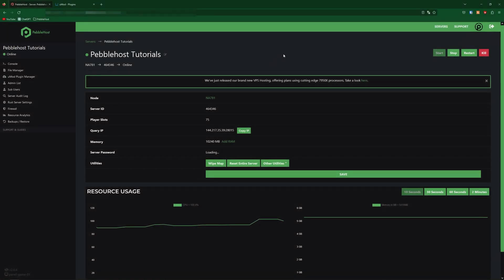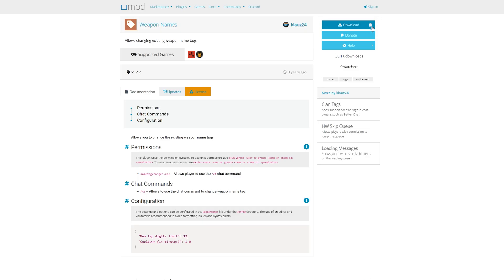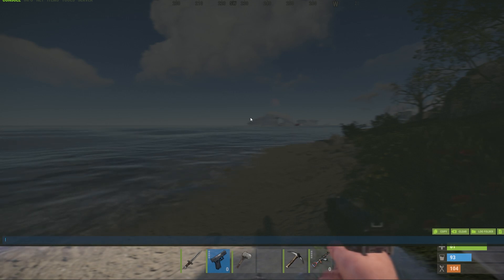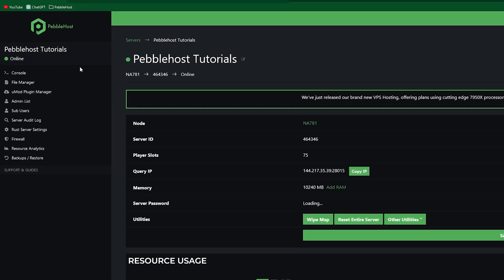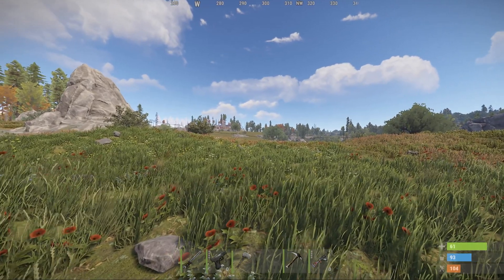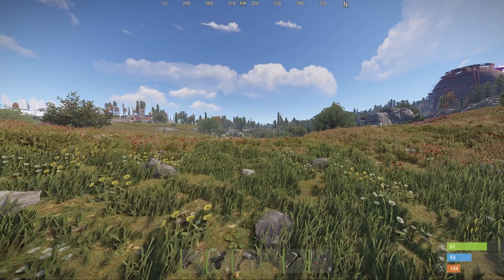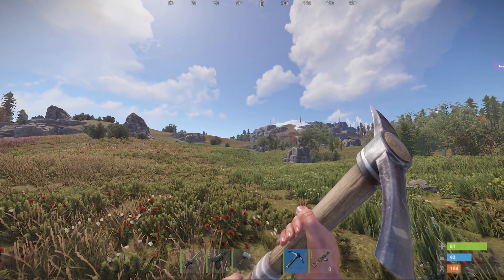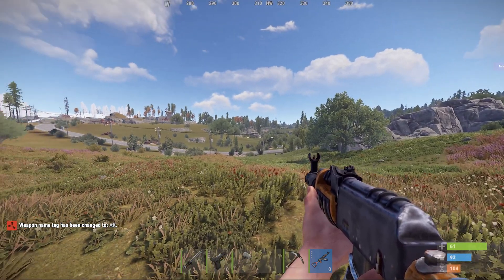How to Install Oxide Plugins on Your Rust Server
📗 Chapters:
0:00 Intro
0:10 Installing Plugins
0:52 Testing Plugins
1:38 Configuring Plugins
2:16 More Plugin Testing
2:32 Setting Permissions with Oxide
3:53 Outro